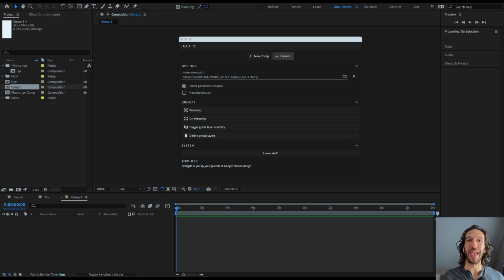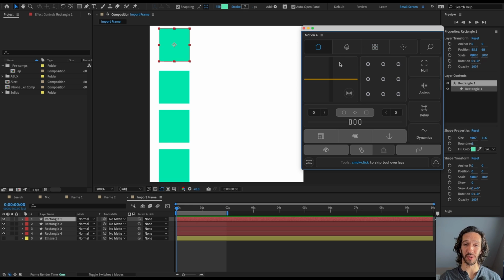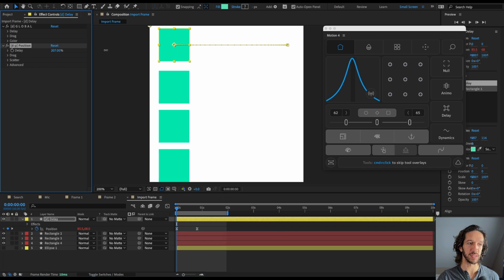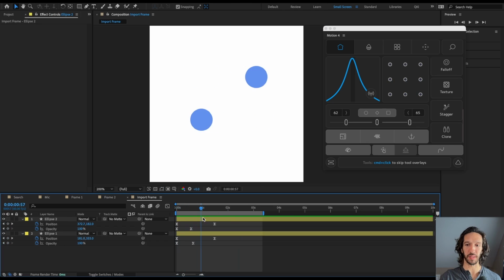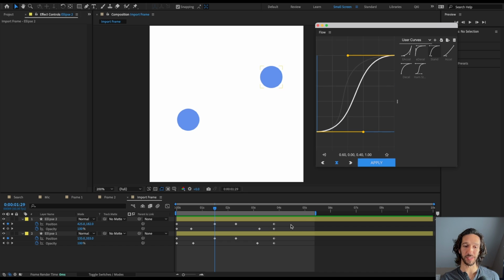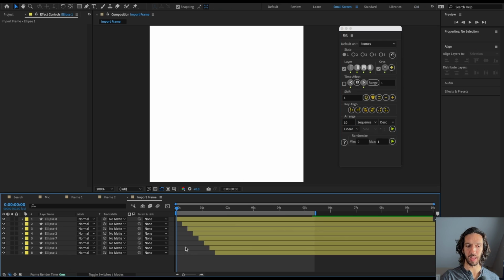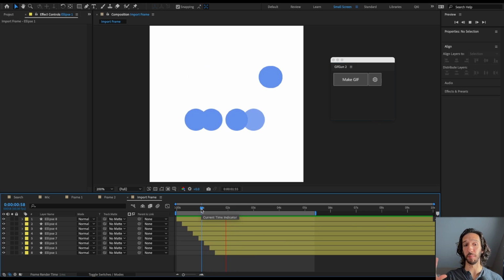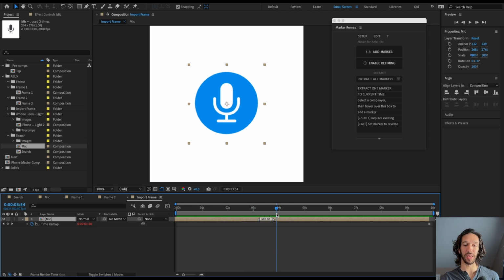7 Essential After Effects Plugins for Efficient Motion UX Workflows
Maximize your Motion UX efficiency with these 7 top After Effects plugins! Lets explore the must-have plugins that can significantly speed up your motion ux process. Everyone of these plugins are critical in any motion ux workflow.  Watch now to learn how these plugins can revolutionize your Motion UX process.

Chapters:
Intro - 0:00
AEUX - 0:08
Motion 4 - 0:55
Flow - 3:58
Rift - 4:36
Bodymovin - 5:33
GifGun - 5:56
Marker Remap - 6:34
Wrap-up: 7:33